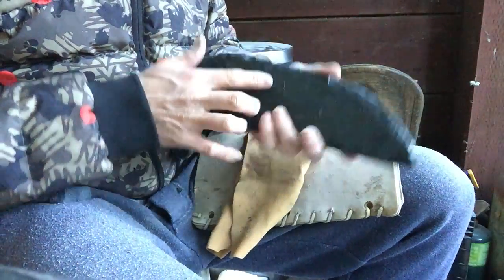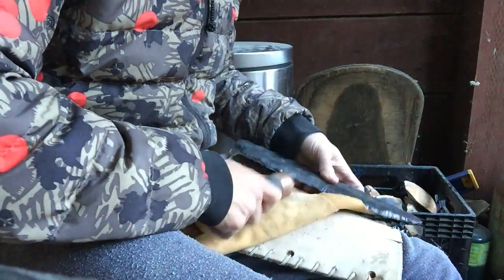Haskett from monster slab using copper tools 6